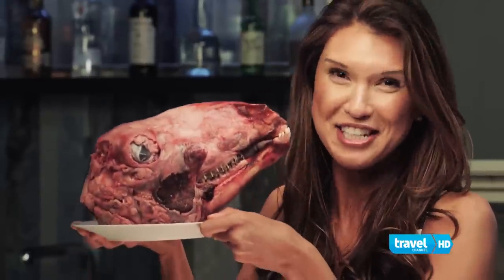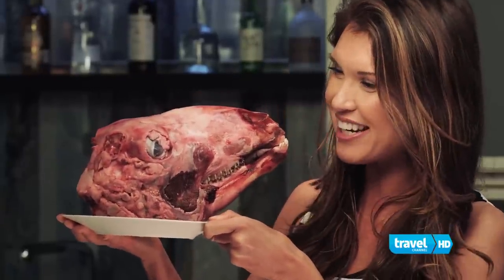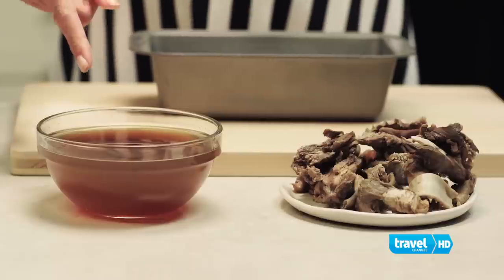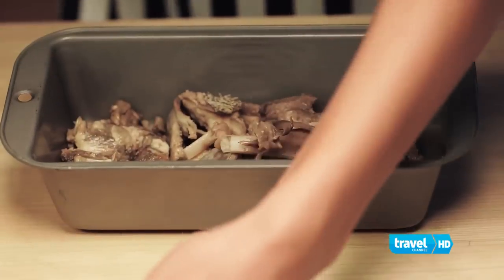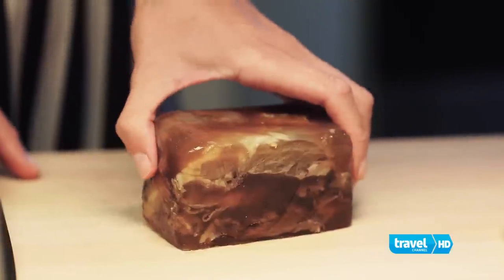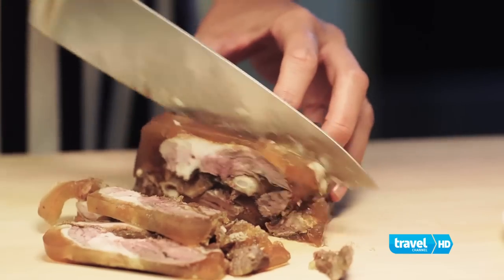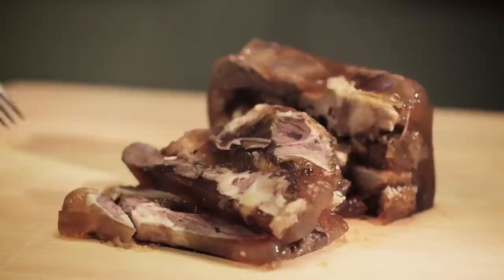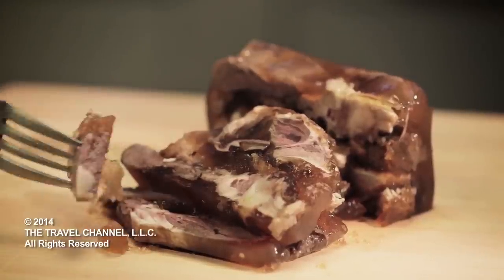Icelandic Hangover Cure: Sheep's Head Terrine | Travel Channel